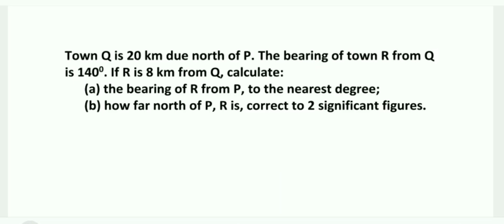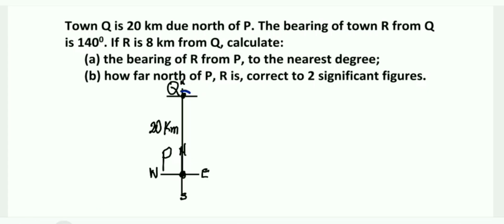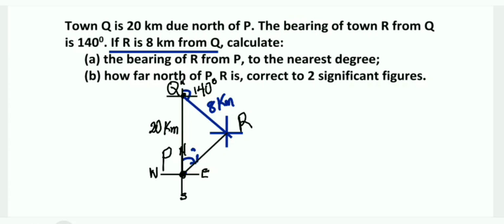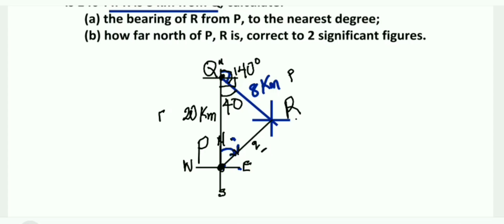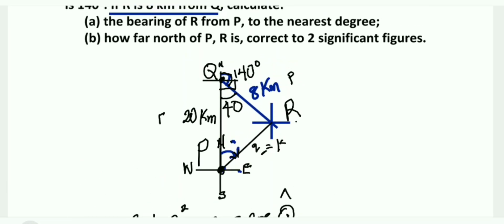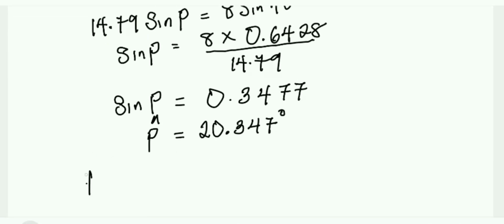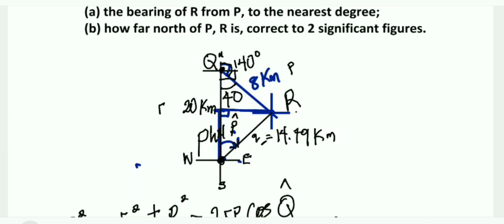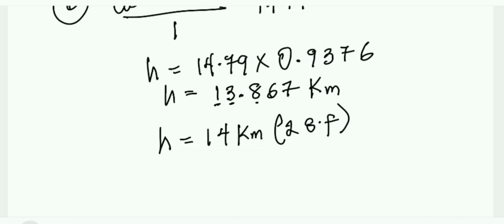Bearing Questions Made Easy | Using Cosine Rule, Sine Rule & Trigonometric Ratios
Learn how to solve bearing questions using the Cosine Rule, Sine Rule, and Trigonometric Ratios in this detailed step-by-step mathematics tutorial.
In this video, you will learn:
✅ How to interpret bearings correctly
✅ How to draw accurate bearing diagrams
✅ When to apply the Cosine Rule
✅ When to use the Sine Rule
✅ How to use trigonometric ratios to find unknown distances and angles
✅ Exam tips for WAEC, NECO, GCSE, and IGCSE Mathematics